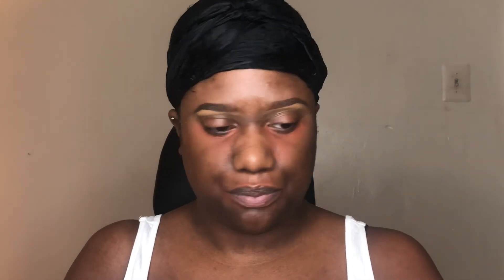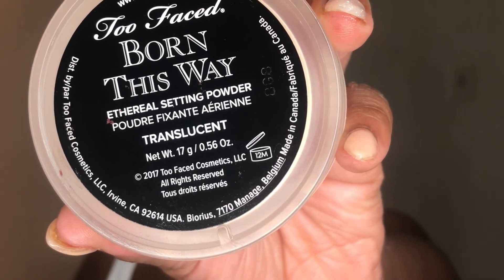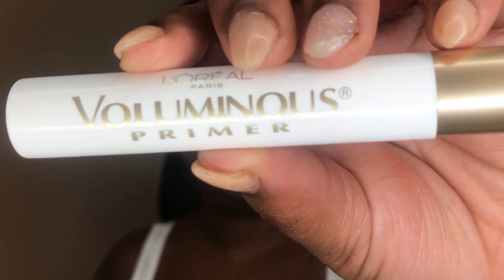FIRST TUTORIAL OF 2020!| MAKEUP FOR BEGINNERS| FRESH FACE MAKE UP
HELLO BEAUTIFULS! Happy New Year! This video is for all my women who don't wear makeup but desire to and just don't know where to start and working women with busy schedules who still desire to look good with limited time. All products used in this video were purchased from stores that you can get to no matter where you live or what your budget is! All products used were found at 1 of the following stores; Rite Aid, Ulta beauty, NYX Cosmetics, My Local Beauty Supply store. I hope you enjoy this video, if you have any further questions please leave them down below and I will be sure answer them the best way I can!

Products used as followed:
-NYX Professional Micro Brow Pencil: BRUNETTE
-L.A Girl Pro Concealer: ORANGE
-Real Techniques: DELUXE CONCEALER BRUSH
-L.A Girl Pro Concealer: FAWN
-Too Faced Born this Way Setting Powder: Translucent
-NYX Total Control Primer
-Black Radiance BB Cream: BROWN SUGAR
-Makeup Revolution Conceal and Define Concealer: 12.5
-Black Radiance Contour Palette: CONTOUR (darkest shade)
-NYX Blush: DEEP PLUM
-L'Oreal True Match Lumi Glotion: 904 DEEP GLOW
-Maybelline New York Great Lash Mascara: BROWNISH BLACK
-Wet & Wild Khol Eyeliner
-Nanacoco Tinted Lip Gloss: HIDDEN DESIRES
-Wet & Wild x PAC MAN Ghost Gloss Brilliance: CLYDE
-Make Revolution Pro Fix, Fixing Spray